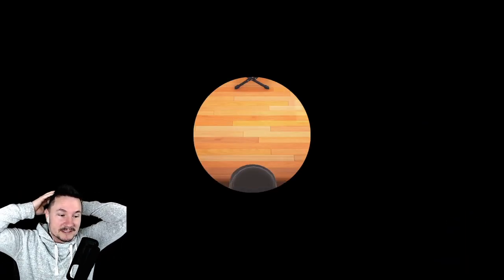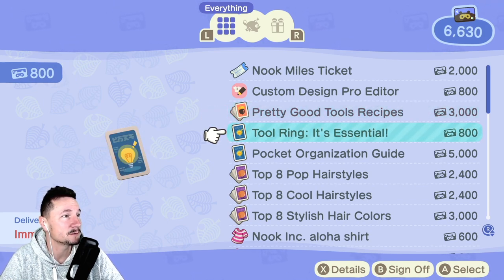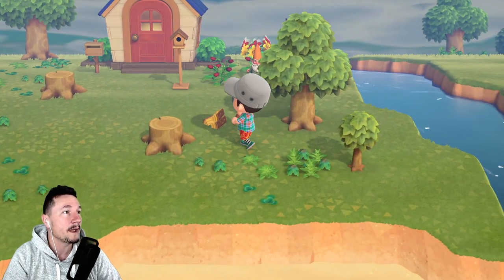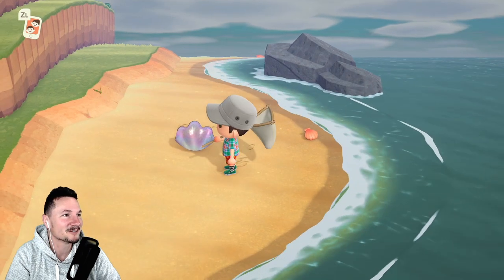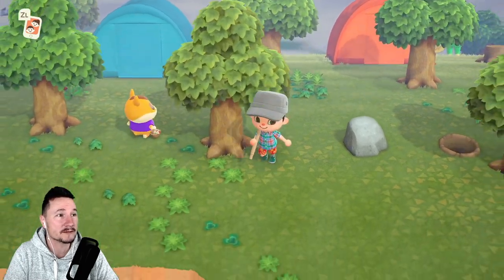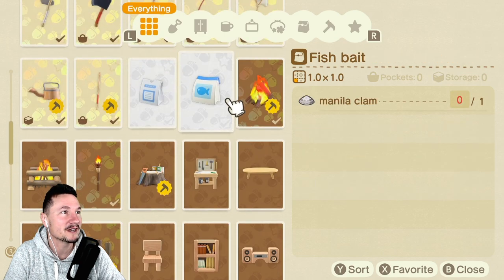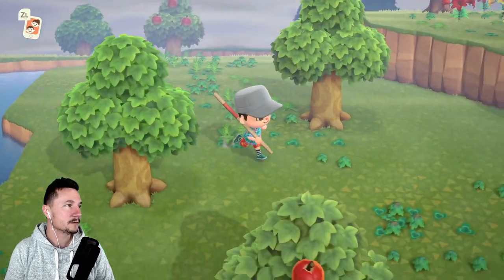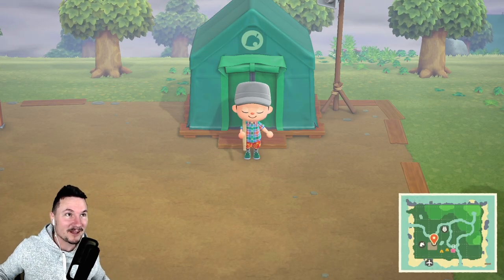Our First Bridge: Animal Crossing New Horizons Gameplay Part 5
About Animal Crossing New Horizons: Escape to a deserted island and create your own paradise as you explore, create, and customize in the Animal Crossing: New Horizons game. Your island getaway has a wealth of natural resources that can be used to craft everything from tools to creature comforts. You can hunt down insects at the crack of dawn, decorate your paradise throughout the day, or enjoy sunset on the beach while fishing in the ocean. The time of day and season match real life, so each day on your island is a chance to check in and find new surprises all year round.